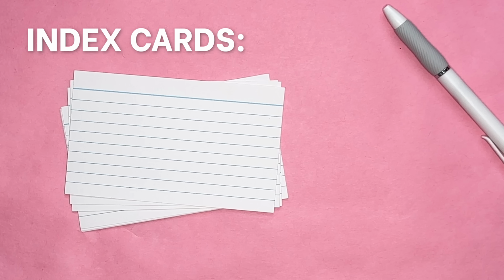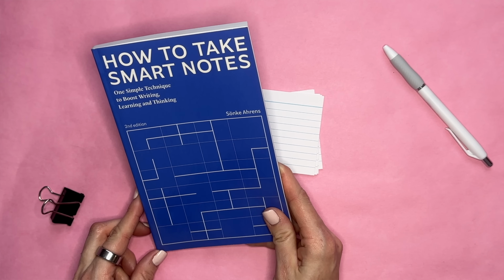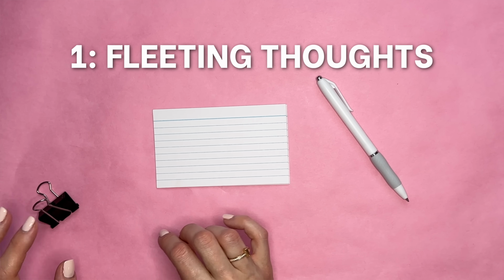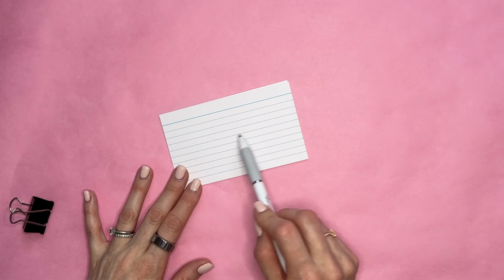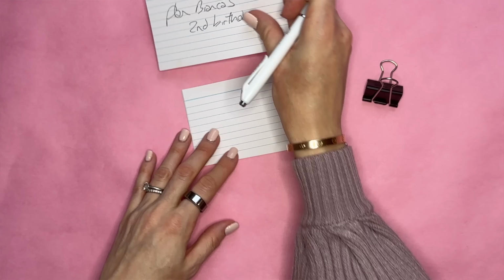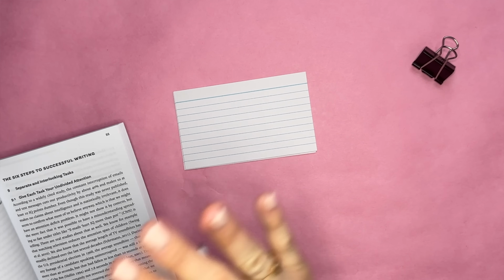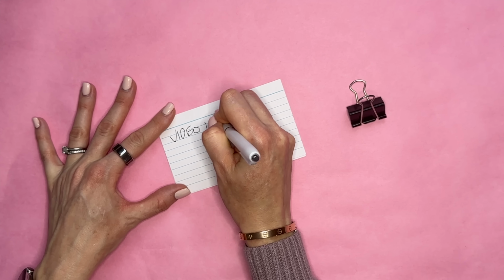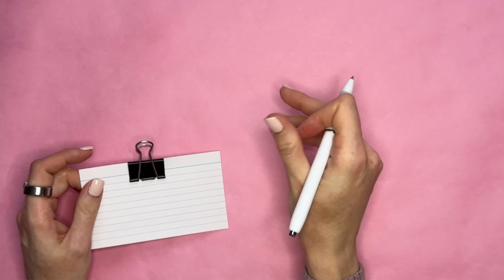The $3 Fix To Your Productivity Problem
In this video I'm sharing the BEST $3 I've ever spent on improved productivity! (And it turns out they're even cheaper on Amazon

🥂 Who is Amy Landino?
If you're new here, hi! My name is Amy Landino. I'm an author, mom, and YouTuber. I'm here to help you go after the life you want! I have been an entrepreneur for over a decade and have documented much of that journey on this YouTube channel. I'm a professional motivational speaker, traveling the globe to educate audiences on the power of productivity. And I'm learning more everyday about the journey as a new mom of a toddler and one on the way! It's a lot of fun!

📚 My Bestselling Books:
📆 365 Days of Good Morning Good Life; Daily Reflections to Help You Go After the Life You Want
🍋 Good Morning! Good Life! 5 Simple Habits to Master Your Mornings & Upgrade Your Life
🤳🏻 Vlog Like a Boss; How to Kill It Online With Video Blogging

Brand Partnerships / Speaking Engagements / Press / Coaching

0:00 The $3 Fix
1:30 This Advice Will Change Everything
4:28 How Fix Your Productivity Now
5:17 Tactic 1
6:43 Tactic 2
8:38 Tactic 3
9:23 Tactic 4
11:57 Tactic 5
13:36 Tactic 6
16:26 Tactic 7